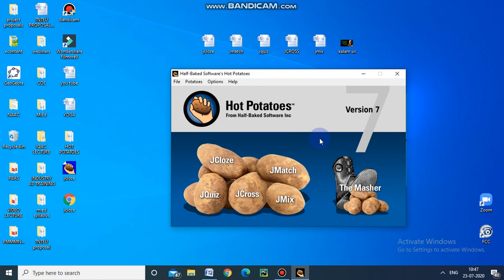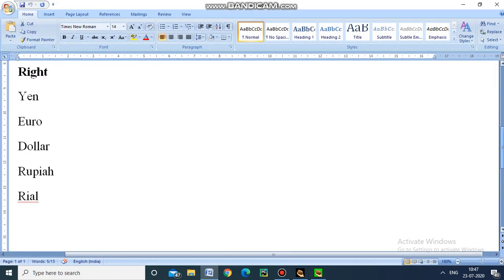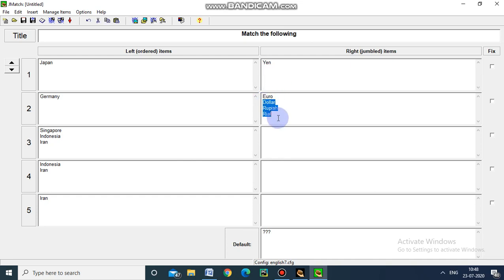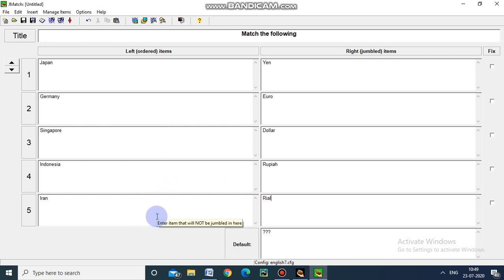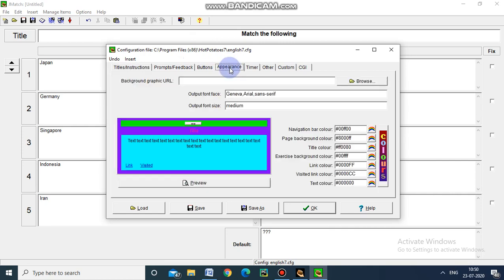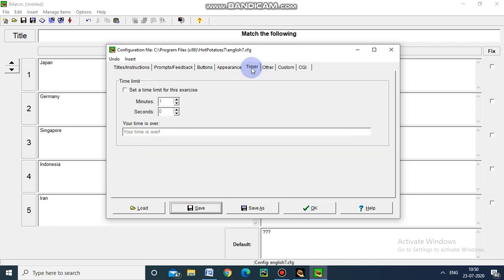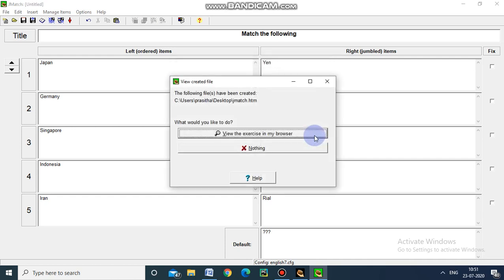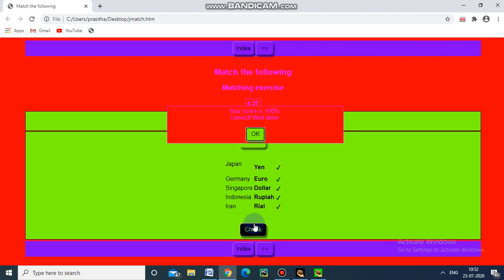Matching exercise in jmatch-Hot Potatoes